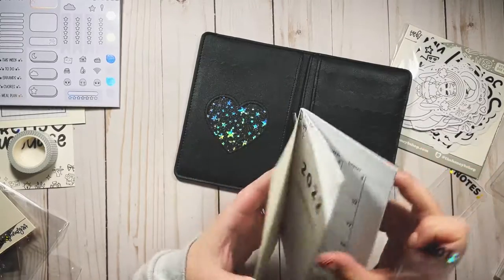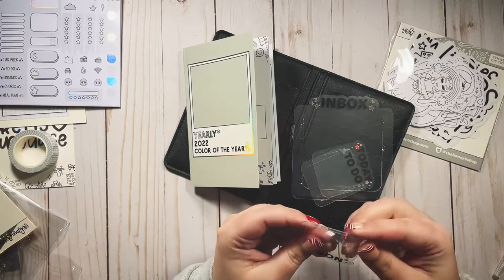Back to Basics - Neutrals Babe Box | TheHoneyBShop | 12 Days of Planmas - Day 2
In today's video, I am unboxing and reacting to the November 2021 Back to Basics - Neutrals Planner Subscription Box from TheHoneyBShop (the Babe Box).

Planning with Cass is a channel by a 20-something who loves planners, pens, stickers, coffee, and My Chemical Romance.